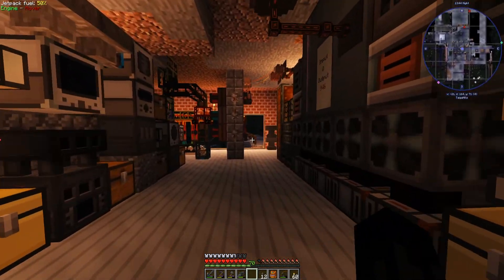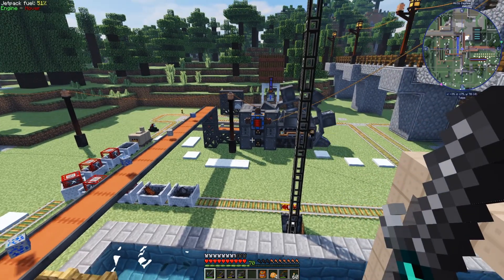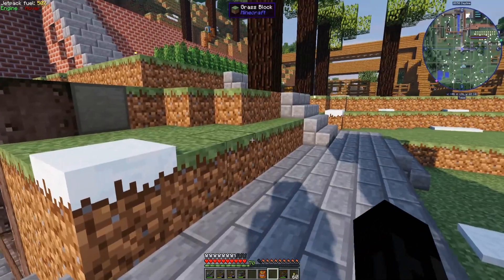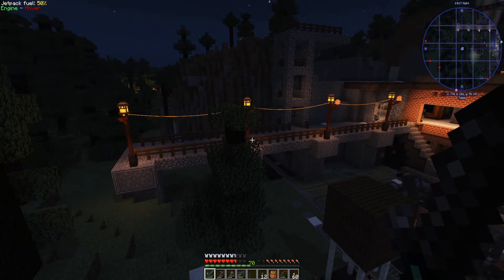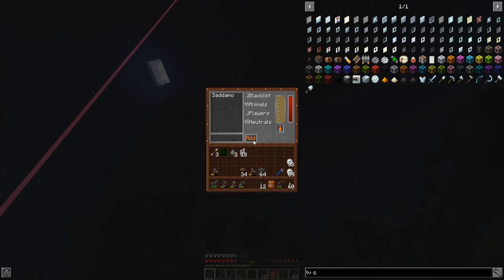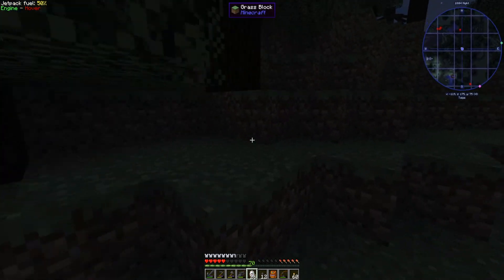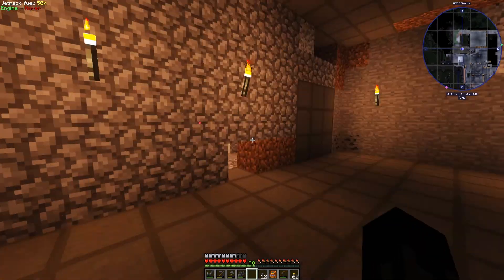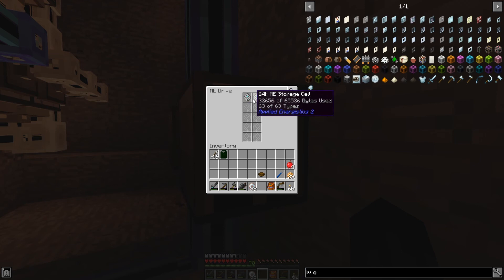Minecraft Survival Let's Play Episode 19 Lapis Vein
I am thinking about to add one more train to my fleet, this time not for oil delivery.

Stationeers Stream on Youtube:
Tuesday starting about 5:30PM